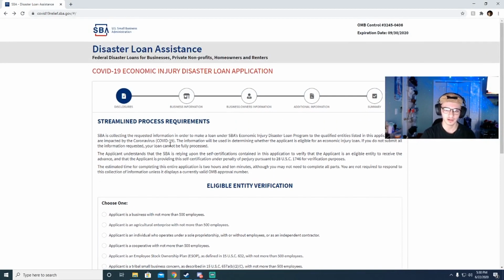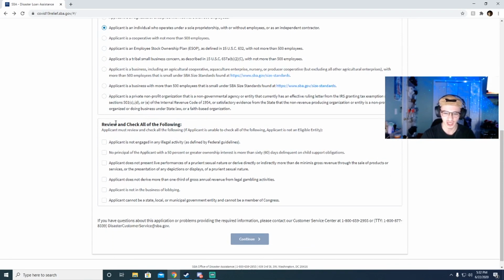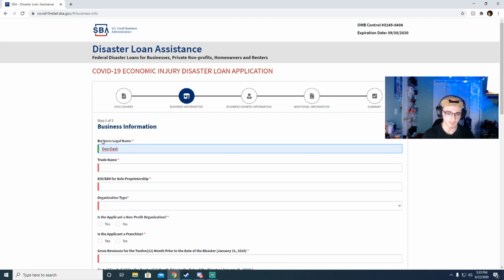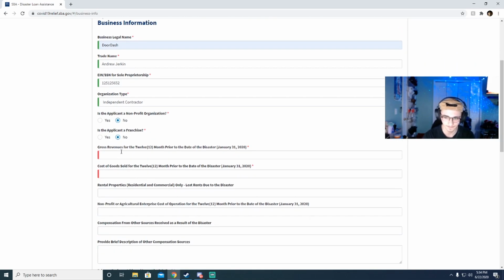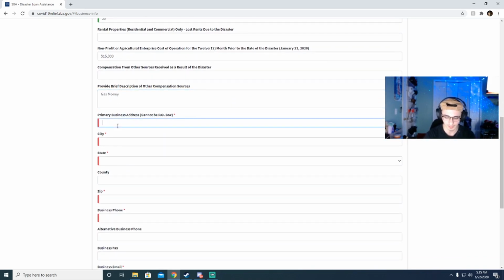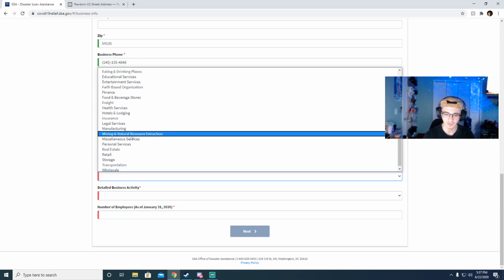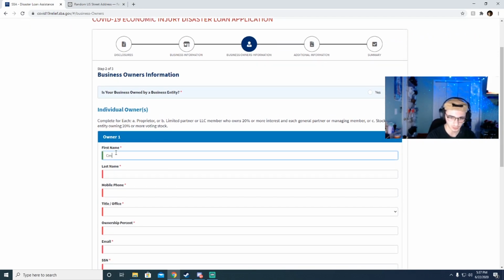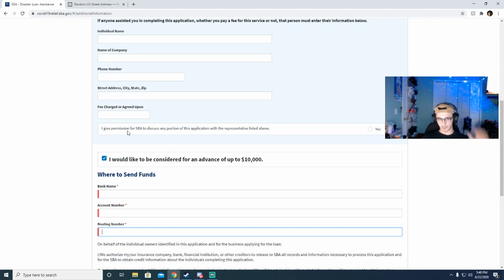NEW! $1,000 Stimulus Check Grant Money (DOORDASH)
This video will show people who do DoorDash Grubhub Ubereats Drivers to get this Free $1000-$10000 !
I got my Money and I wanna help you get yours!